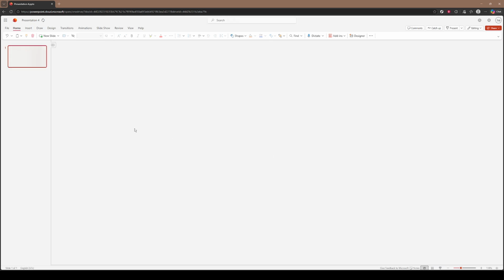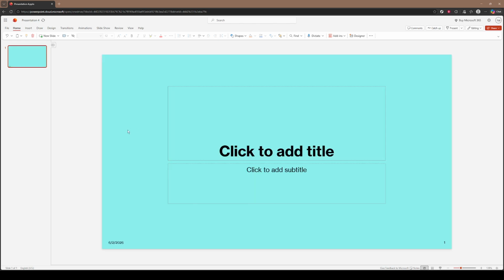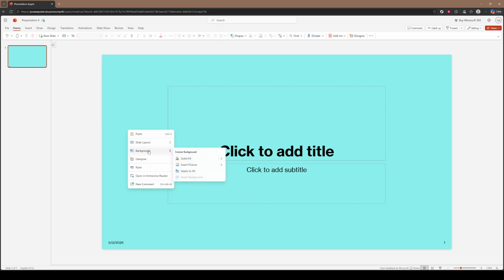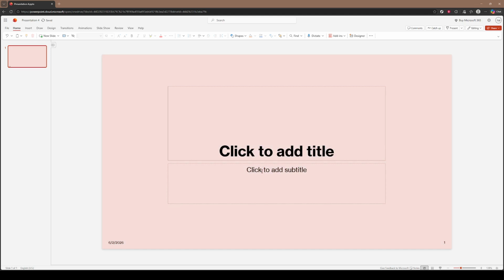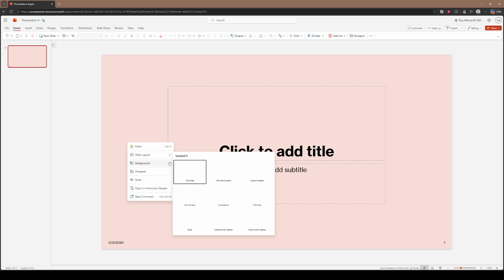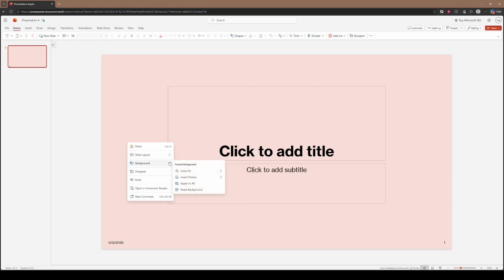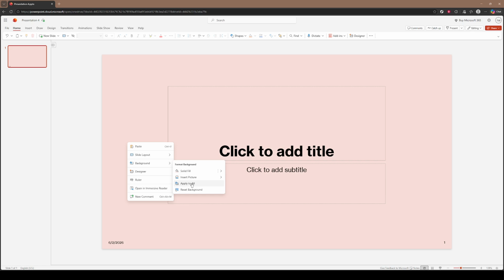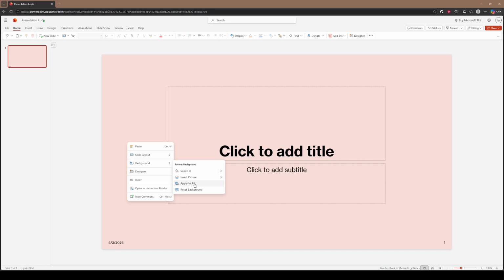How to Change Slide Backgrounds in PowerPoint - Full Guide (2026)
Learn how to change slide backgrounds in PowerPoint with this comprehensive guide, ensuring each slide has a unique design that enhances your presentation's visual appeal. This tutorial covers everything from selecting solid colors to using picture fills, providing you with the tools to create professional-looking slides.

Here is the step-by-step breakdown:
00:00 Open PowerPoint Presentation
00:30 Locate Slide to Modify
01:00 Access Format Background Menu
01:30 Choose Background Style
02:15 Adjust Background Settings
03:00 Apply Changes to Slides
03:30 Save and View Changes

PowerPoint offers a variety of customization options to help you create engaging and visually appealing presentations. With just a few clicks, you can transform your slides with unique backgrounds that match your style.